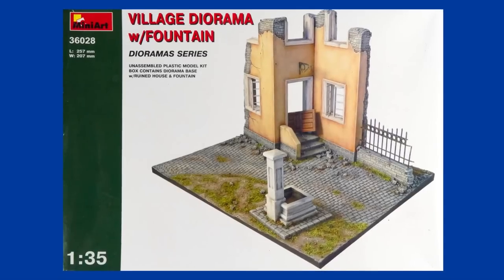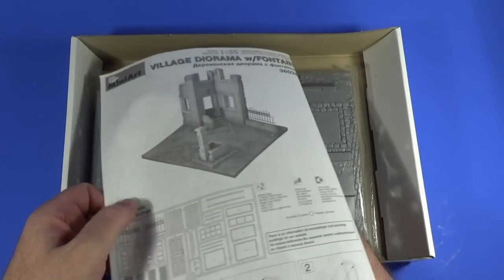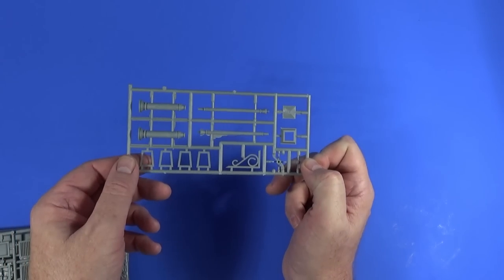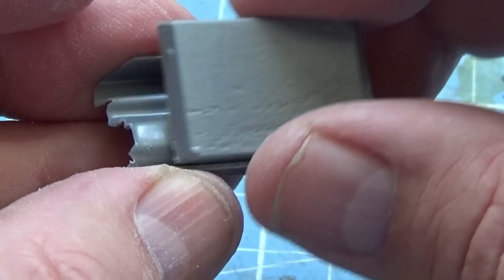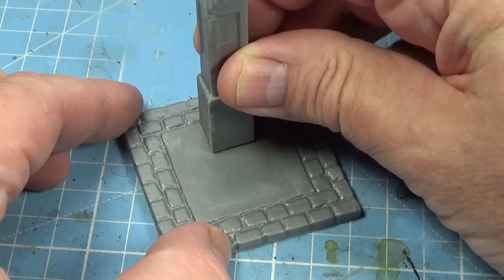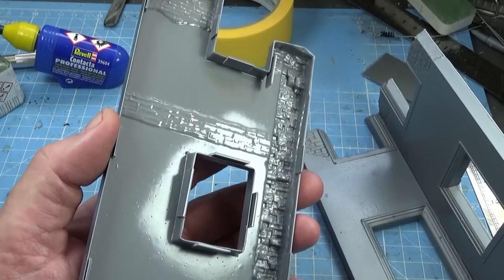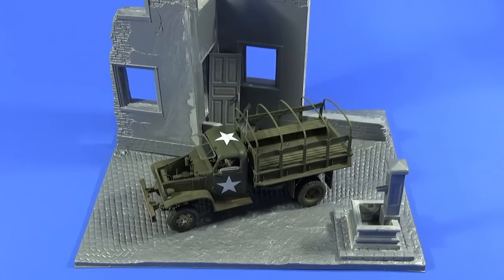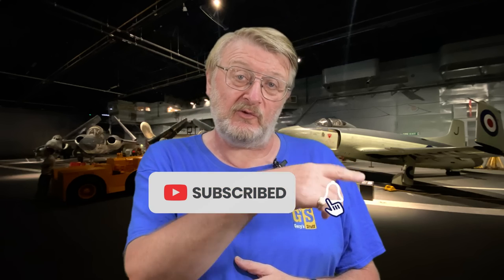MINIART VILLAGE DIORAMA - Part 1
Today I'm looking at the Miniart Village diorama with fountain, what you get for your money and how to assemble it.

00:00 Introduction
01:55 What's in the box
06:26 Assembly
21:06 Conclusion